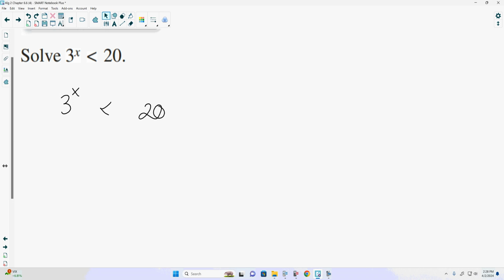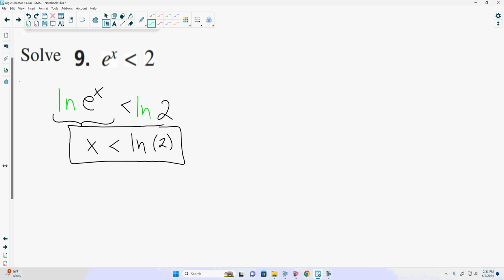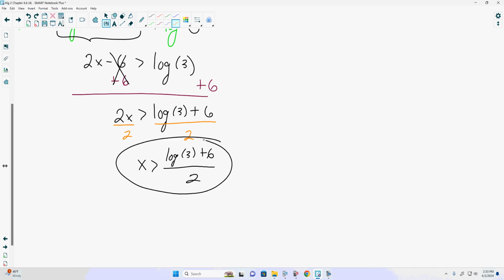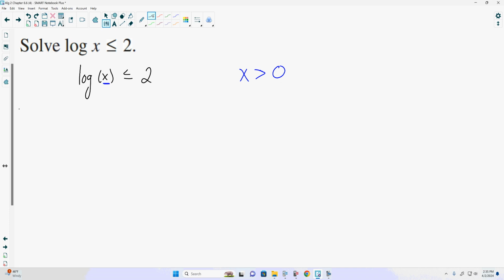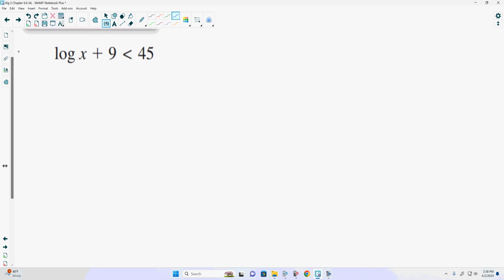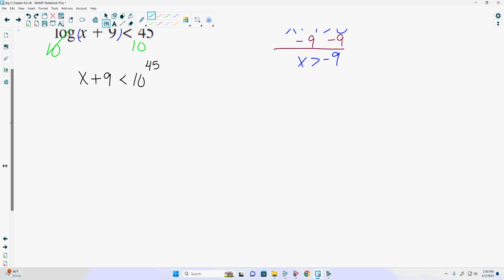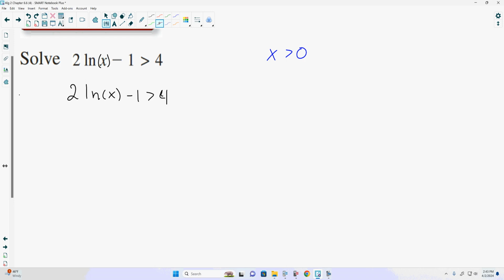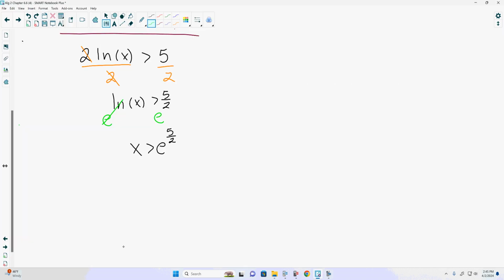Algebra 2 Chapter 6.6 (4)